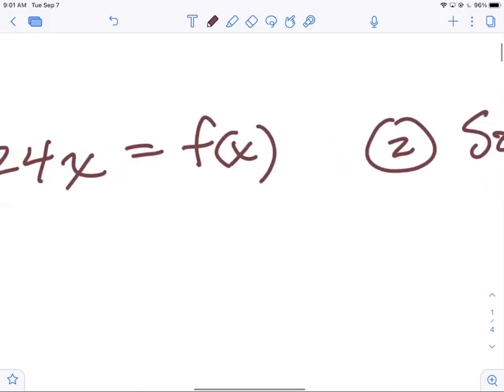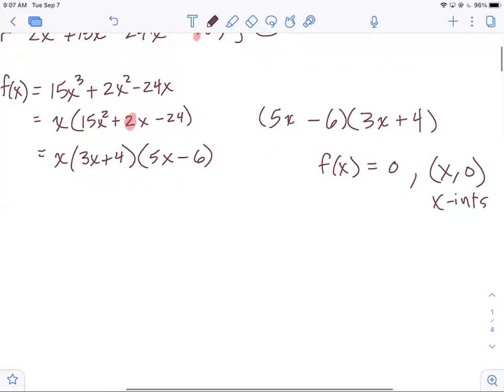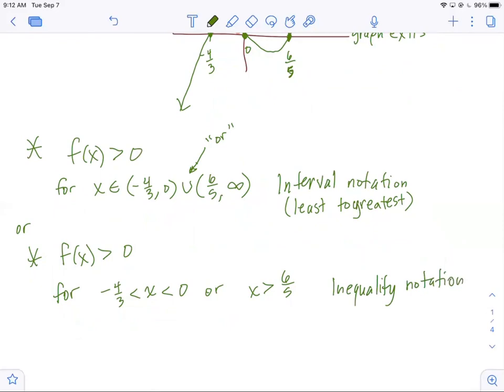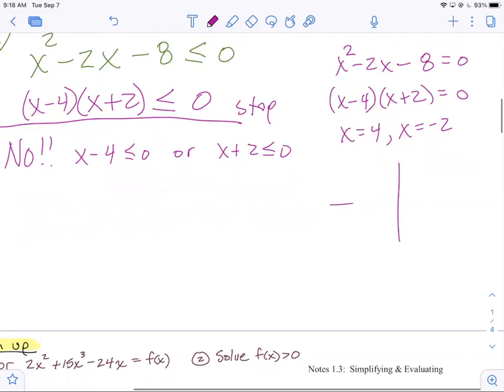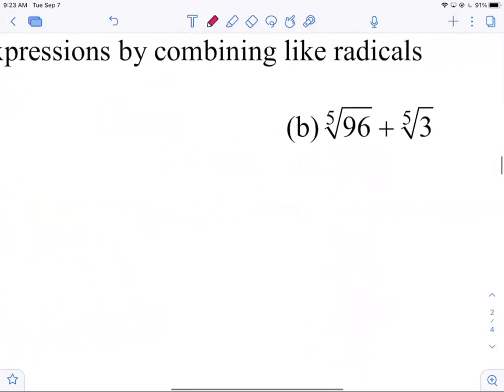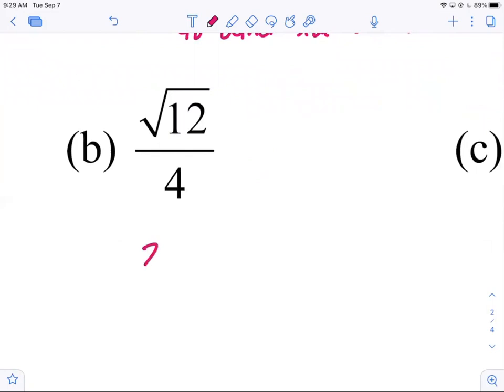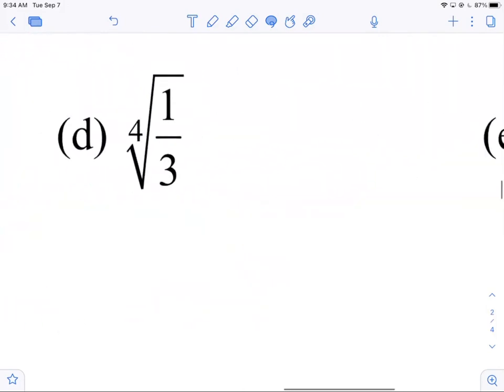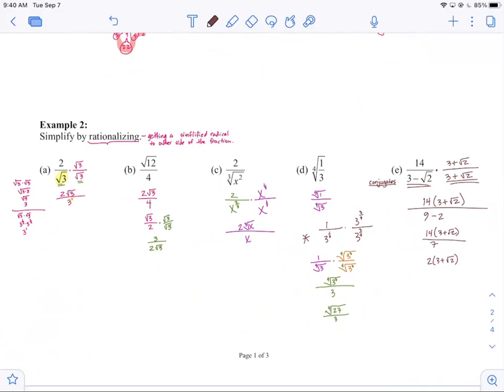Precal 1.3 Ex 1-2 & Warm Up